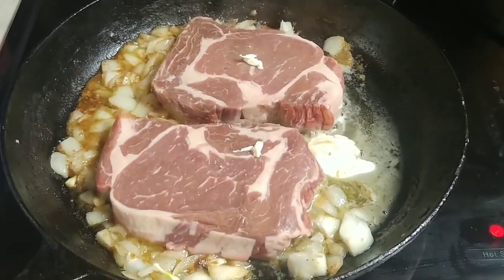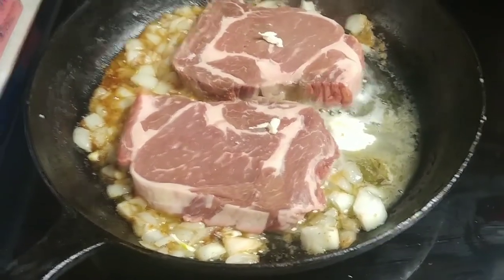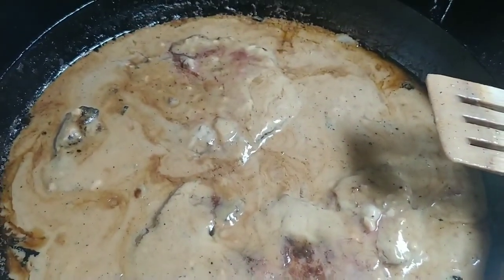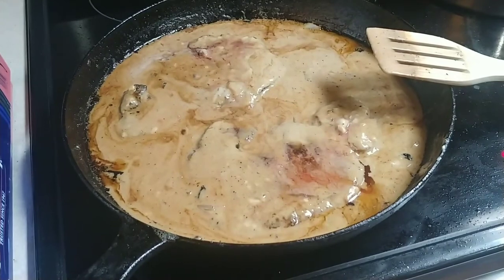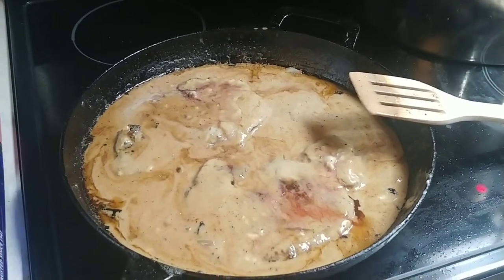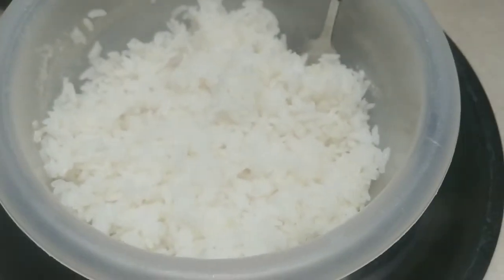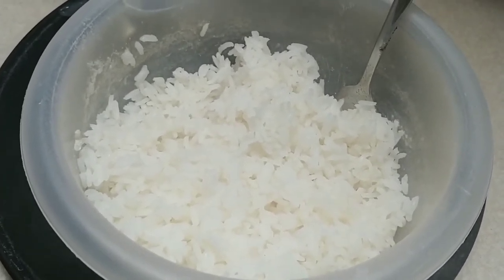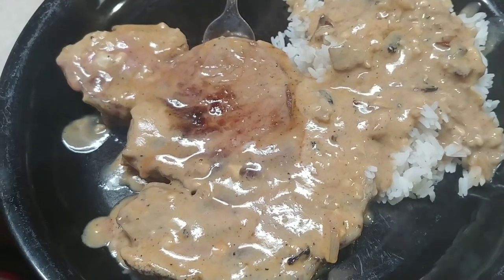just making it up as i cook + perfect jasmine rice in a microwave trick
sometimes i feel like i get stuck cooking basically the same things, especially in winter where its like chili, potato soup, chicken dumplings, southern spicy brown beans and corn bread, beef stew repeat. it's times like that where i just experiment. this isnt really a stroganoff but its kind of close.

I basically started with just browning onions in butter with some garlic, added the steaks, browned them on each side, added some cream of mushroom soup and water, reduced it down some while cooking jasmine rice in the microwave and gave you a tip for making perfect jasmine rice in a microwave.